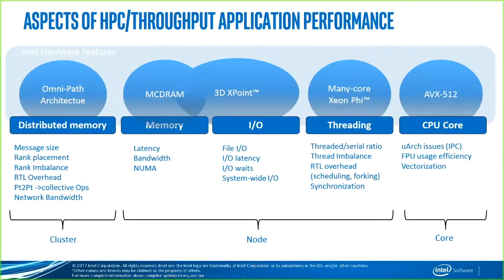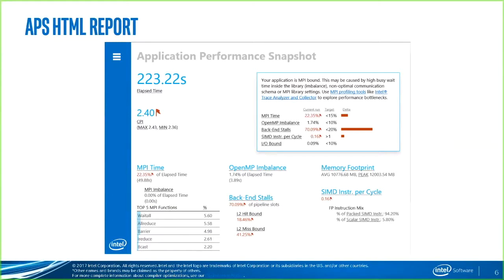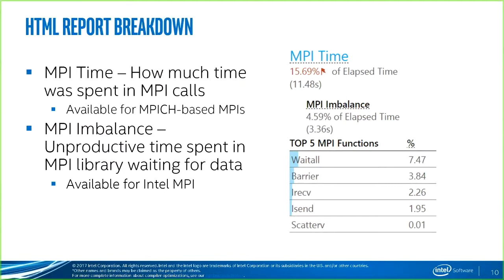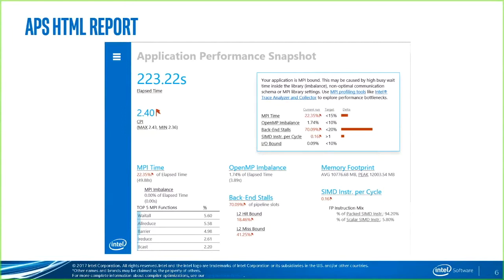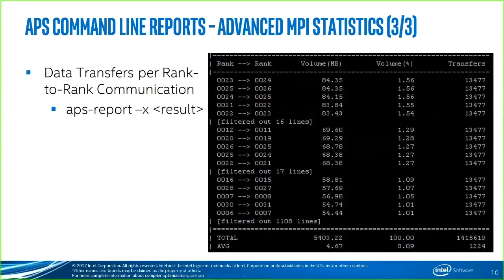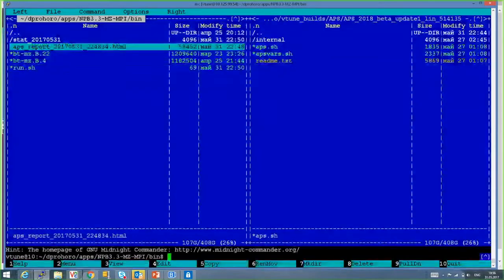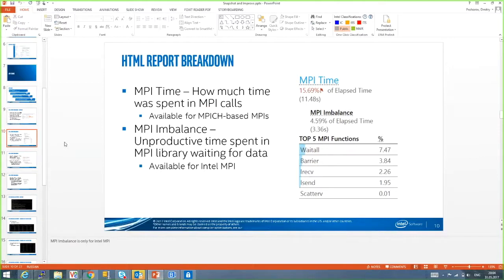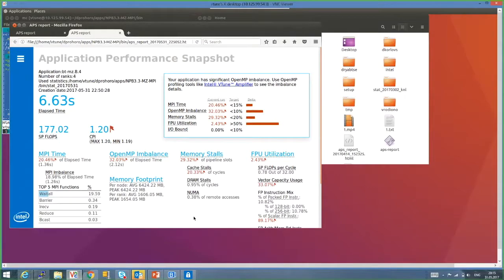Improving Your Application Performance with Intel VTune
About the Session:
As part of our continuing efforts to prepare researchers for Theta, the ALCF Many-Core Developer Sessions provide an opportunity to increase the dialogue between ALCF users and the developers of many-core systems and software.

On Wednesday, May 31, we will present a session on how to use the Intel VTune tool to improve your application performance on Intel Xeon Phi processors. The free, interactive videoconference will be held from 11 a.m. to 12 p.m. (CDT).

Dmitry Prohorov of Intel Corporation will share his extensive knowledge of the design, implementation, and use of Intel VTune on many-core architectures, including the ALCF's Theta system. In addition, researchers from the Theta Early Science Program will discuss some performance challenges they have experienced thus far. The event will conclude with an open Q&A.